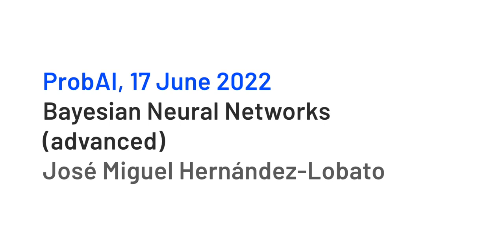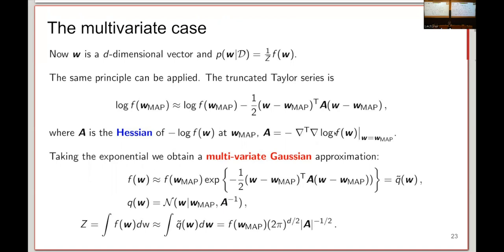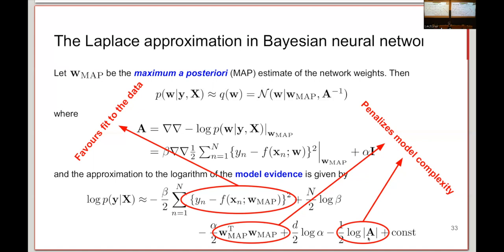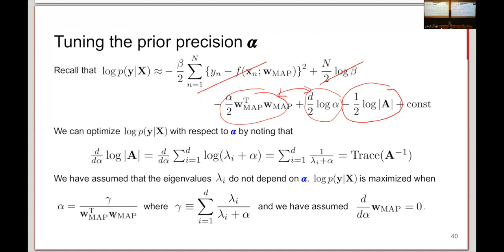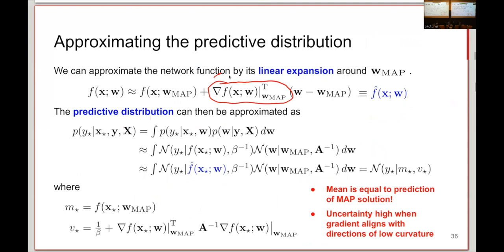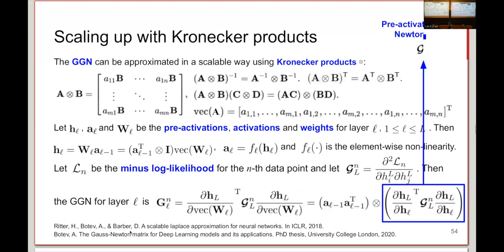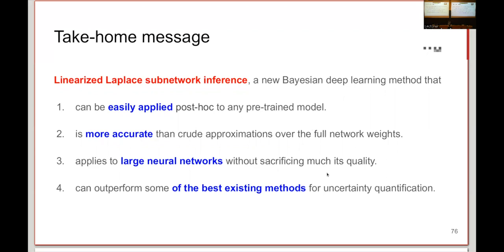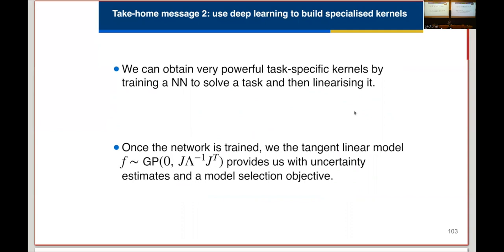"Bayesian Neural Networks (advanced)" by José Miguel Hernández–Lobato